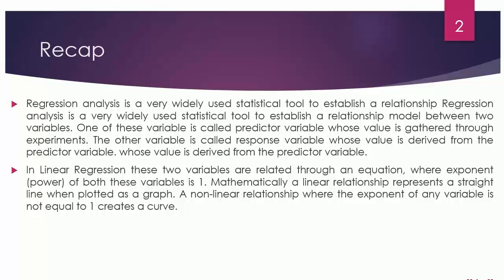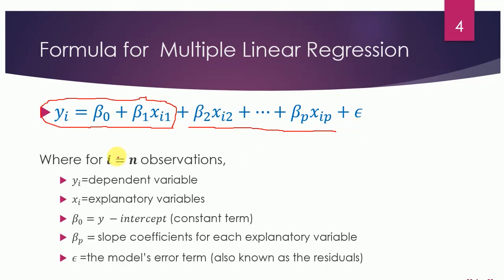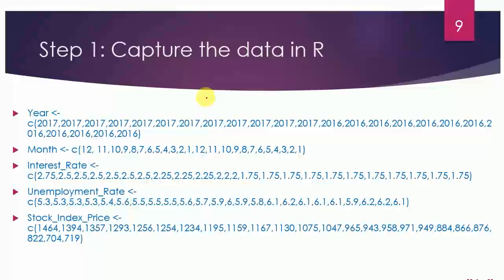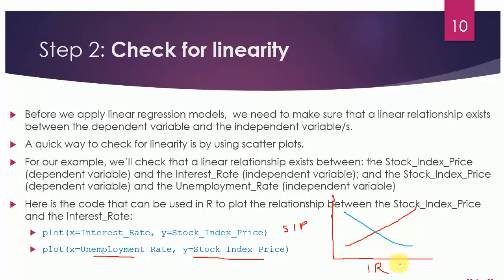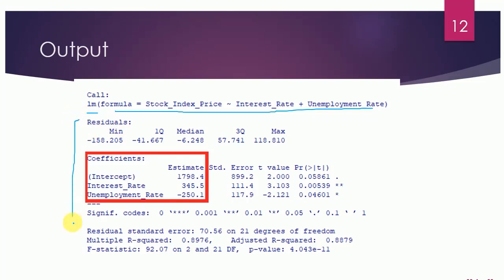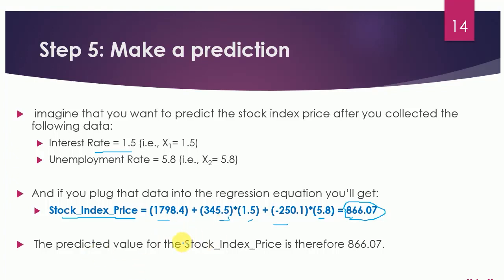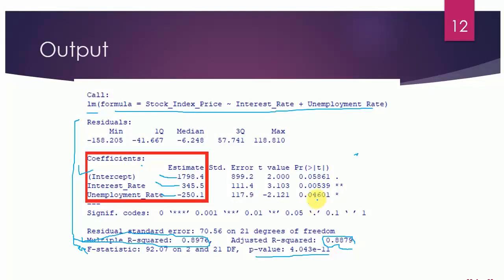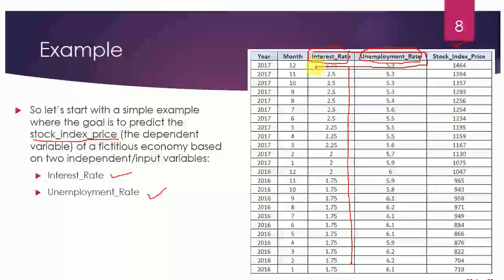Multiple linear regression analysis and its implementation in R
Regression analysis is a very widely used statistical tool to establish a relationship model between predictor variable and response variable. In multiple linear regression model, number of predictor variable is more than one. This video explains multiple regression analysis using R.